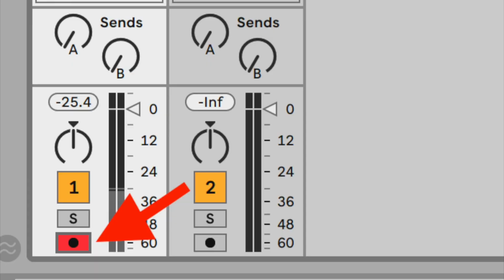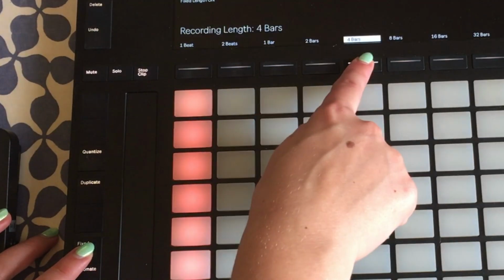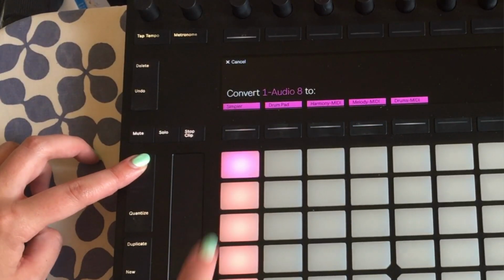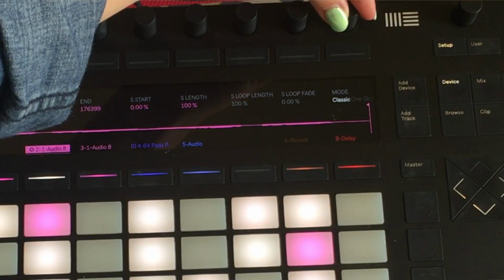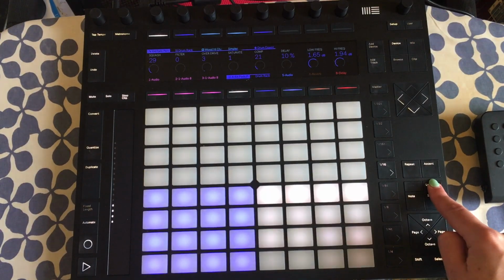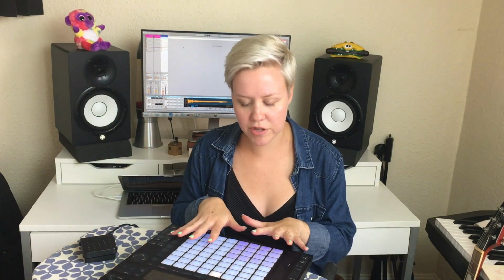Ableton Push 2 - Pro Tips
Here are my 5 tips for advanced Ableton Push 2 users! I will talk about looping with a pedal, using simpler, velocity controls, 64 pad scene, how to change the color of the pads and MIDI mapping! Please let me know below if there are any other things you would like to know about Push 2 or Ableton Live! 🙌